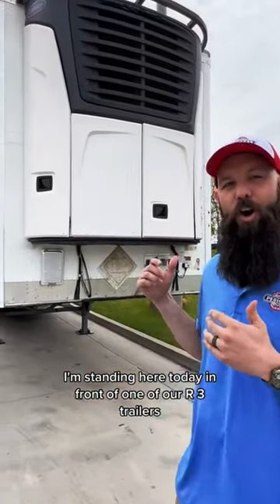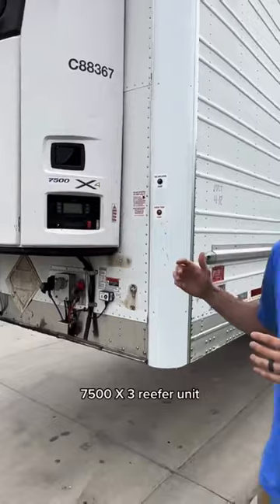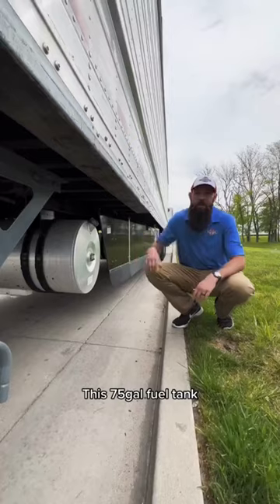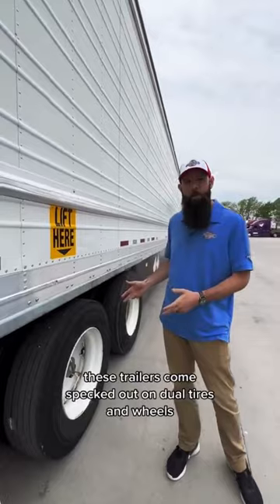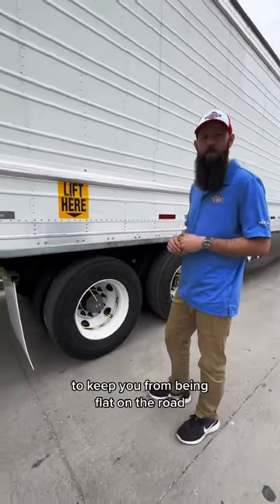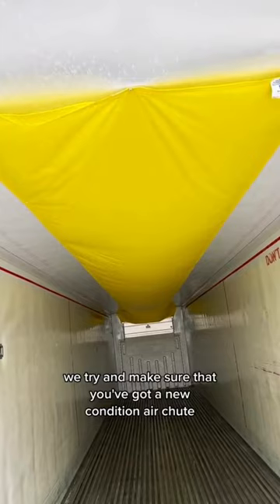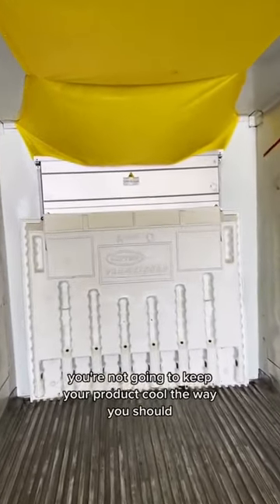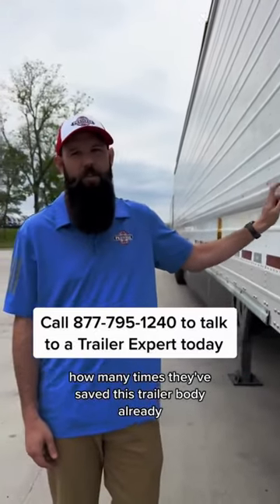Hyundai Reefer Trailer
🔥Special Pricing! Call our Trailer Experts about picking up your 2016 Hyundai trailer with Carrier X4750!